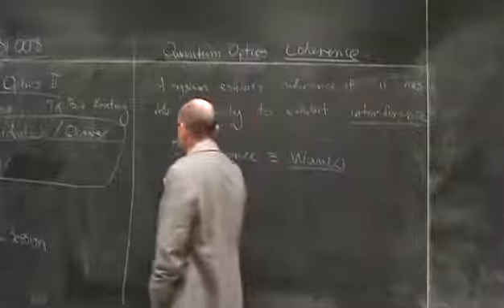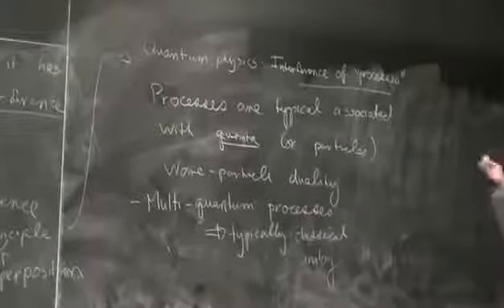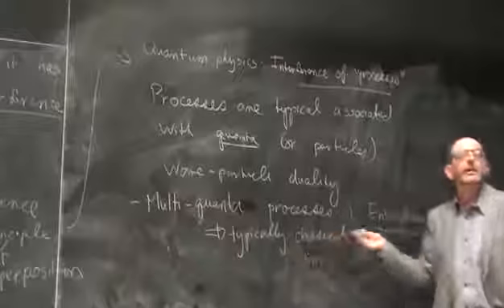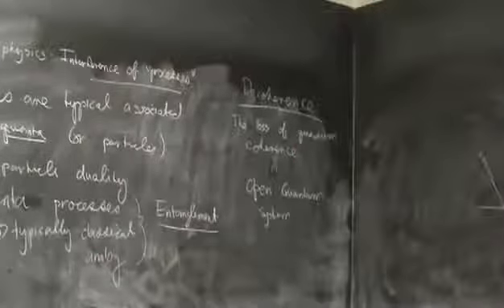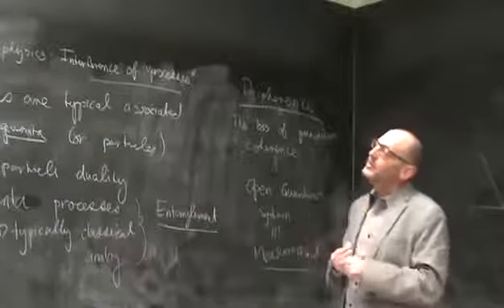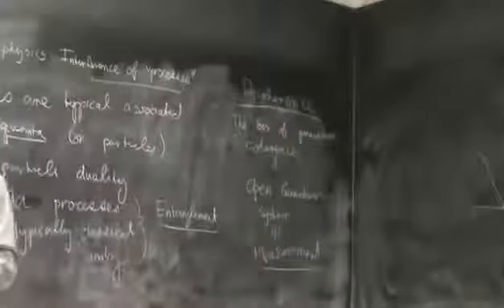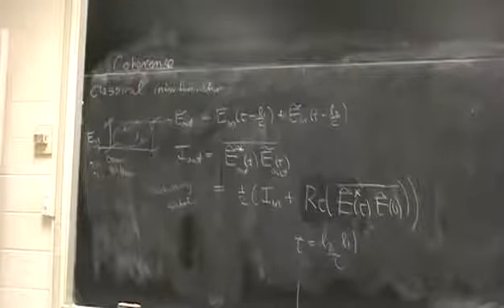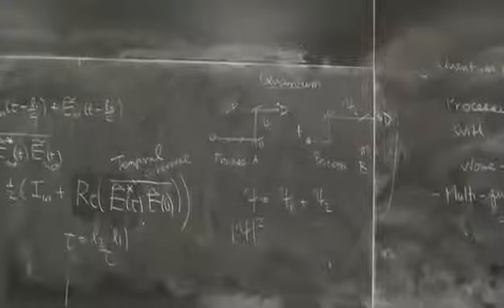Lec 01 Review of Quantum Optics, Coherence, and Quantum Fields Phys 581 Fall 14 Quantum O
An odd little independent film from 2017. Worth seeing because its not your usual picture. .